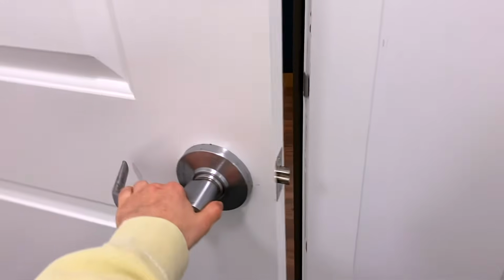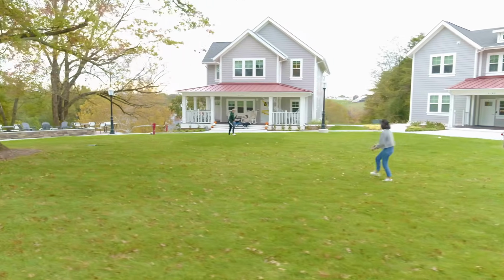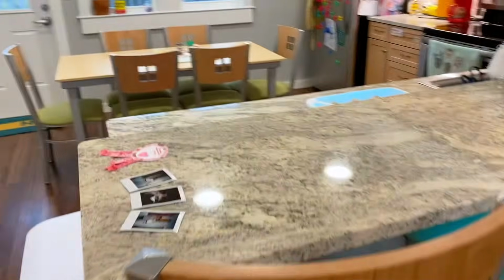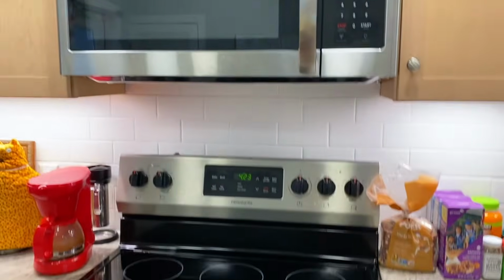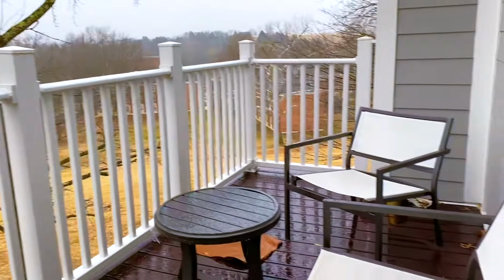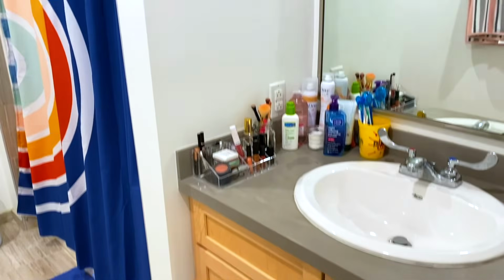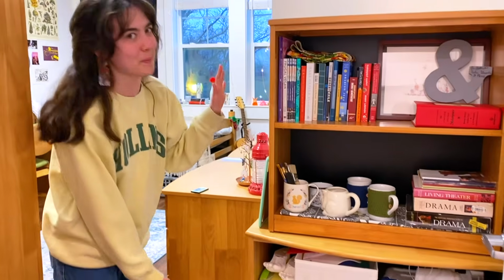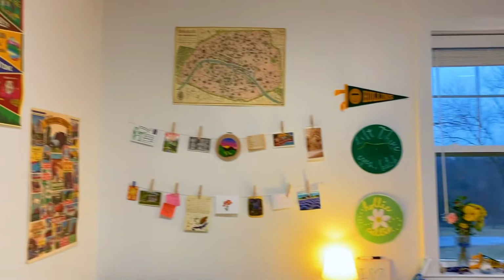Hollins University Apartment Tour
Join student, Elizabeth Dion, for a tour of her apartment in the Student Apartment Village at Hollins!